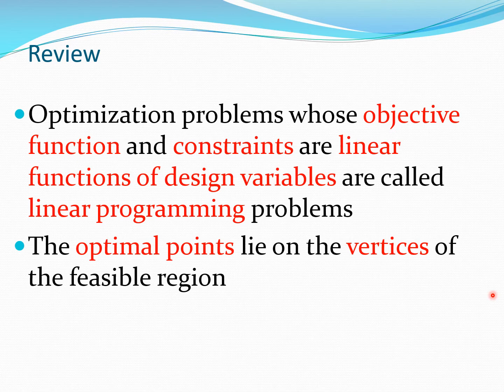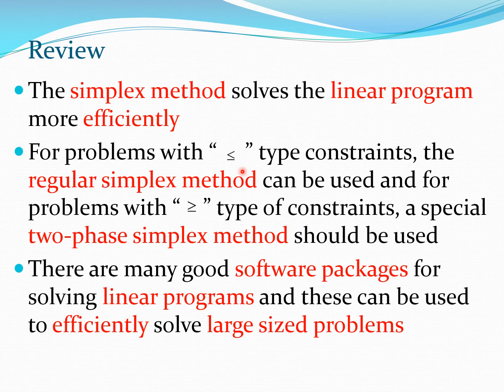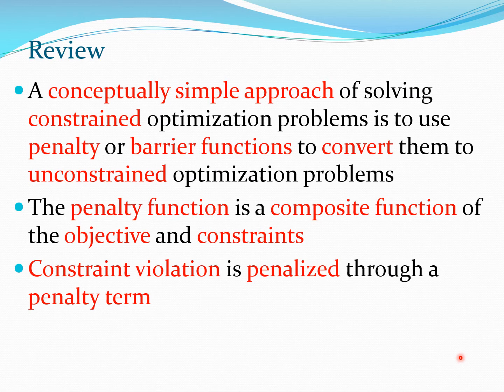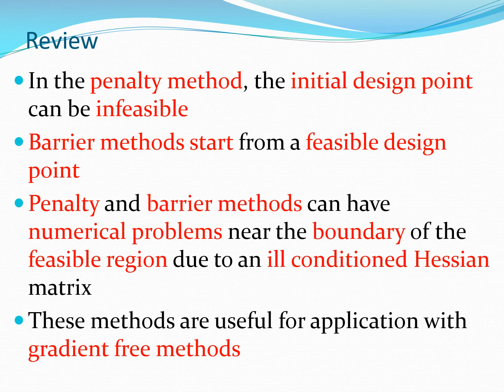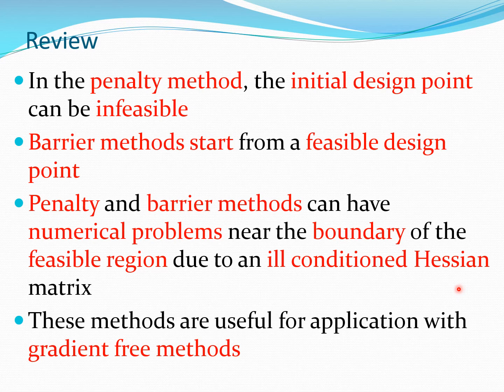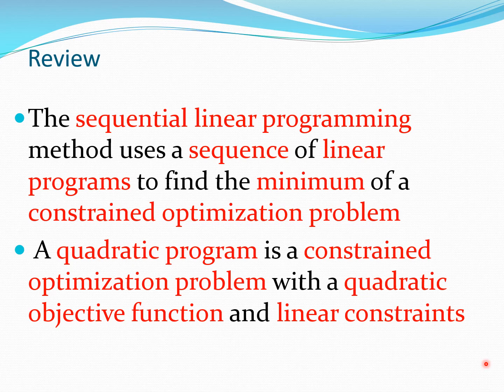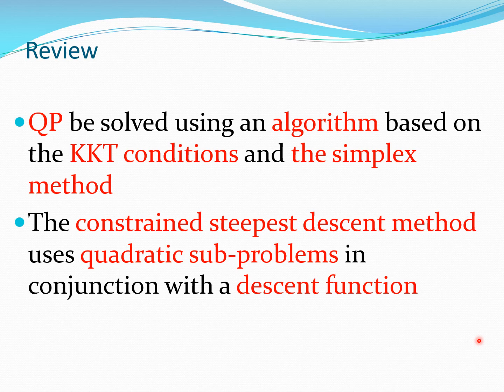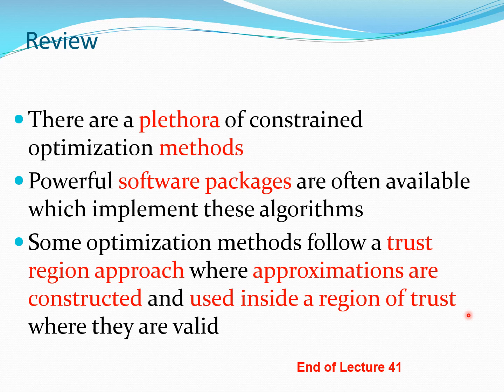Review of Constrained Optimization Methods, Optimization Lecture 41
This video reviews the lectures on constrained optimization including linear programming, penalty and barrier methods, sequential linear programming, quadratic programming, constrained steepest descent method and trust region method.